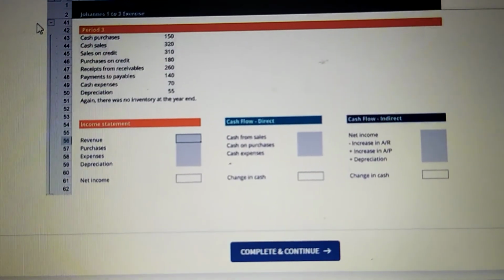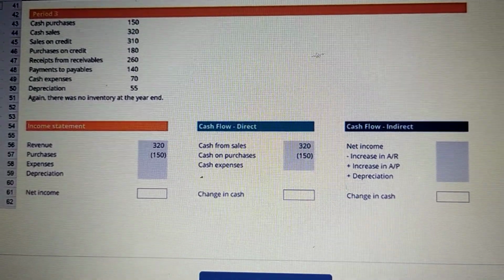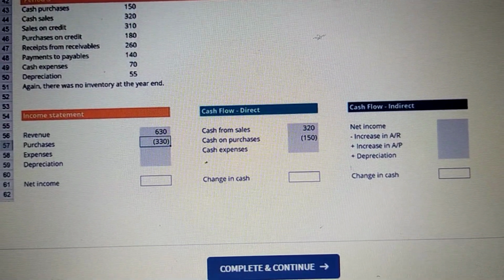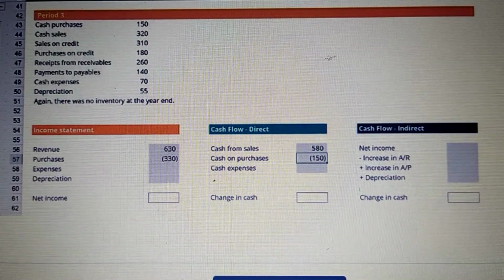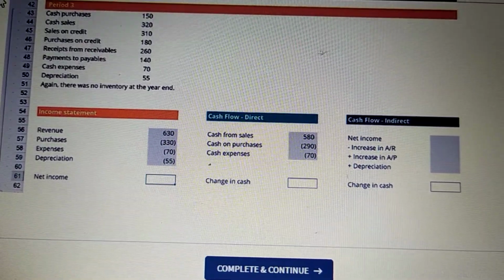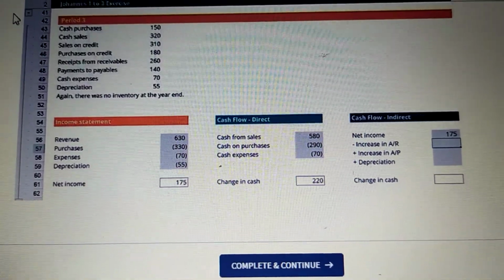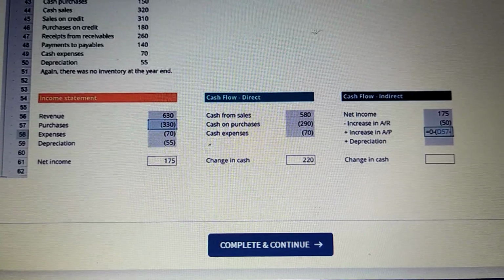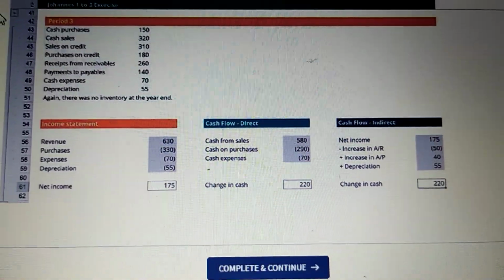November 14, 2021